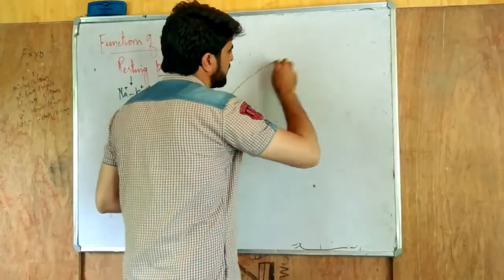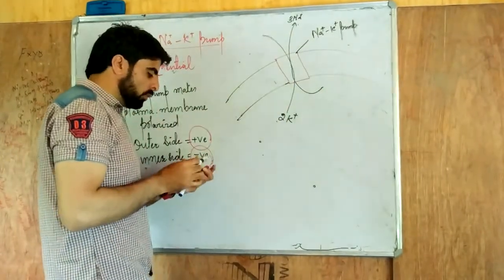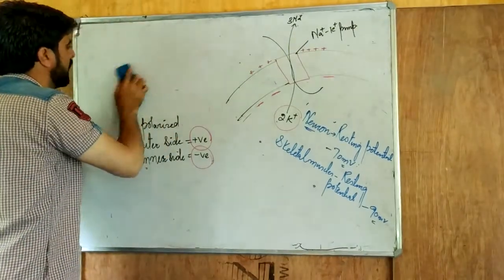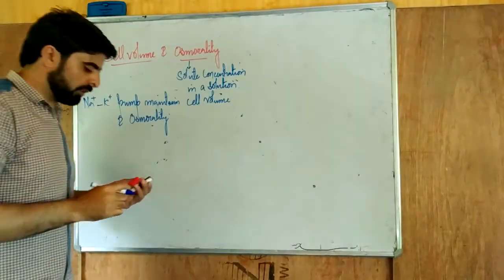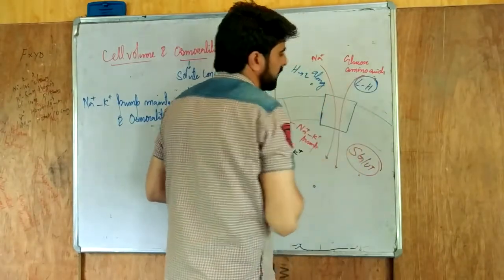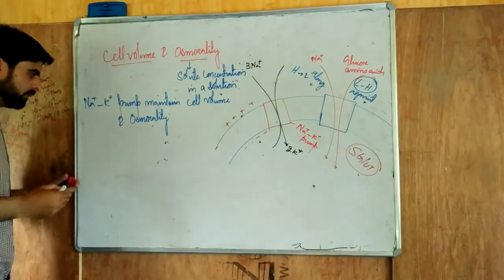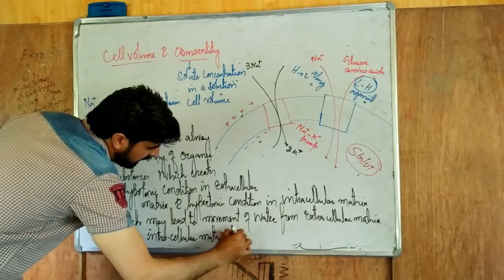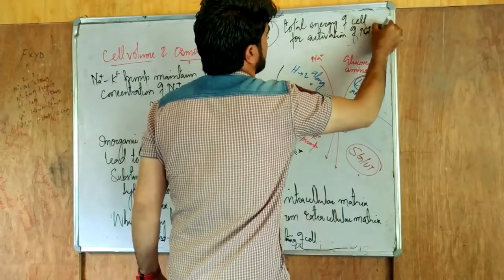Functions of sodium potassium pump lecture 13 (life science NET) by Mudasir Mir